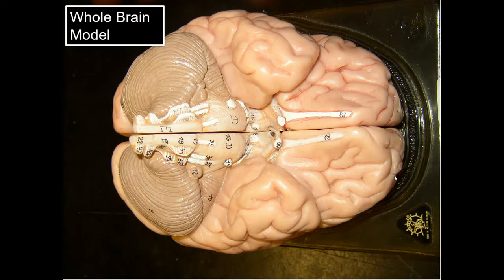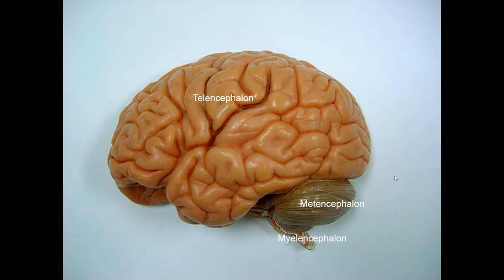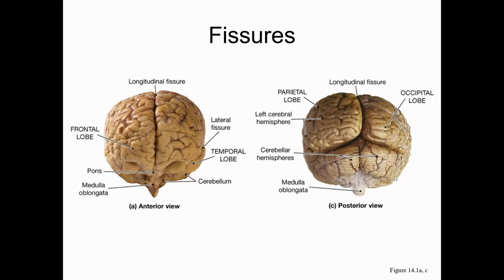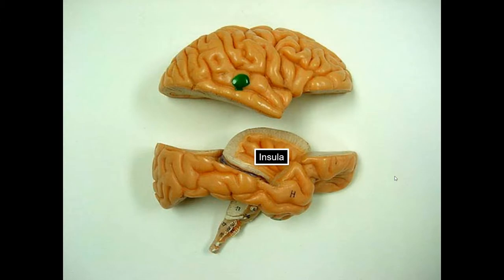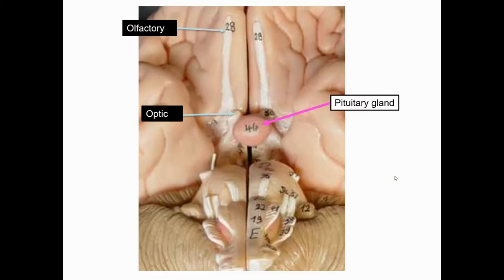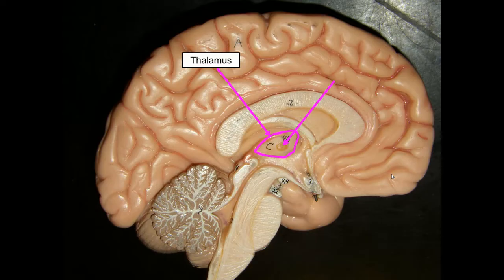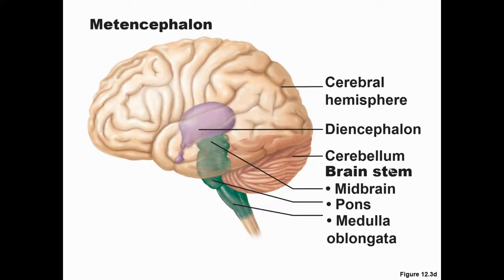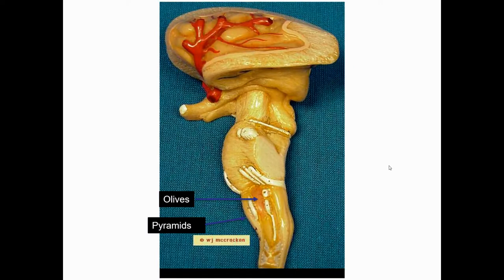SEXTON BIOL 2401 LAB BRAIN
This video covers the anatomy of the brain.